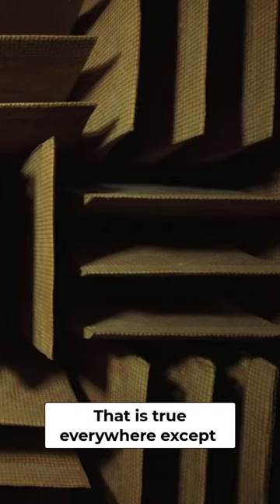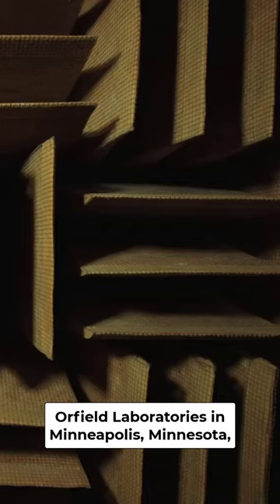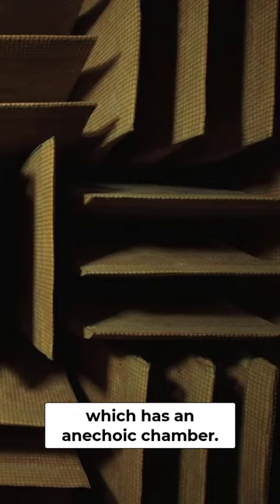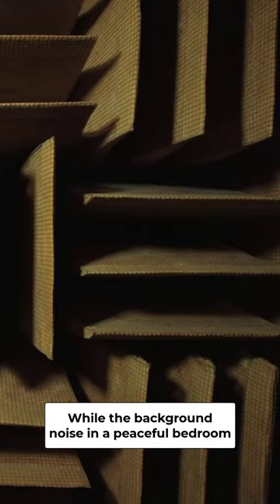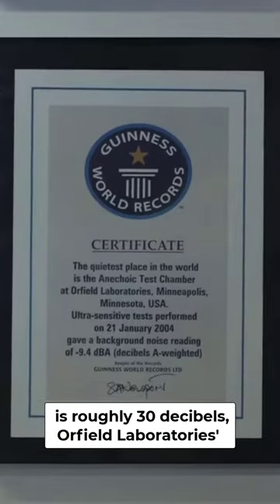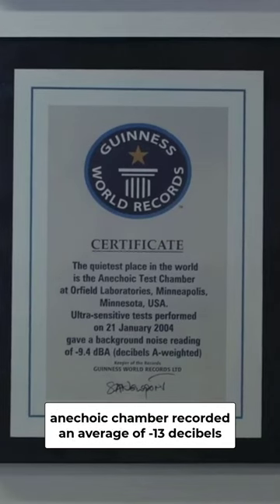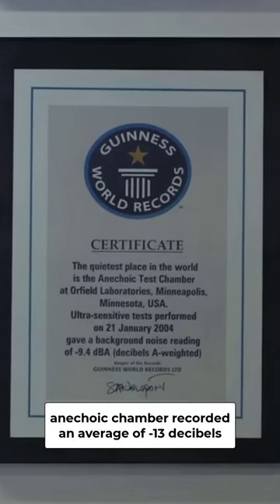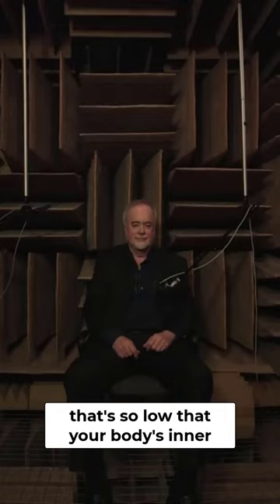Minnesota has the most peace and quiet on the planet.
There will always be some type of background noise everywhere you go in the world, whether it's the chirp of crickets or the steady, sluggish whoosh of a mild breeze.
That is true everywhere except Orfield Laboratories in Minneapolis, Minnesota, which has an anechoic chamber.

While the background noise in a peaceful bedroom is roughly 30 decibels, Orfield Laboratories' anechoic chamber recorded an average of -13 decibels - that's so low that your body's inner workings are clearly audible.